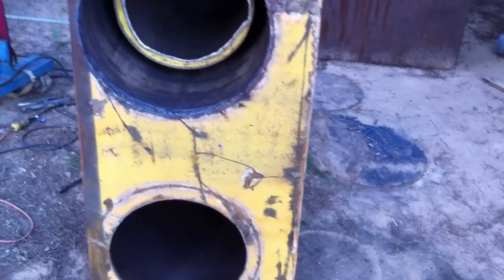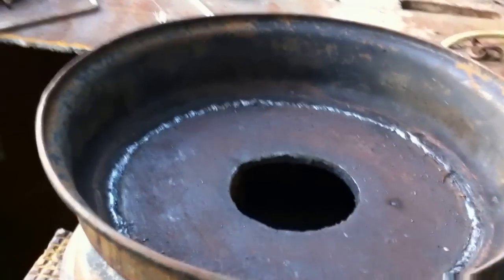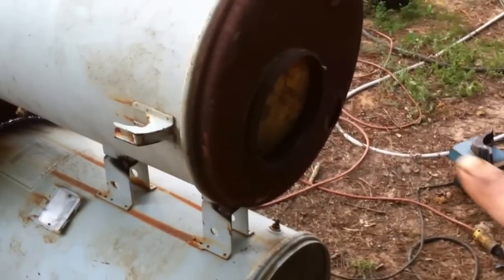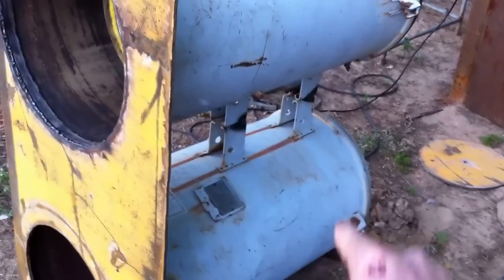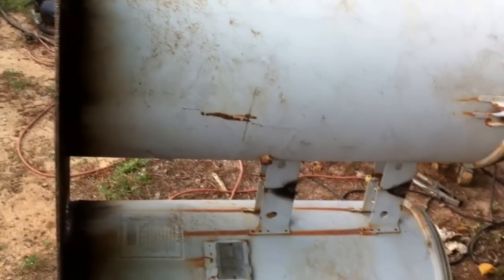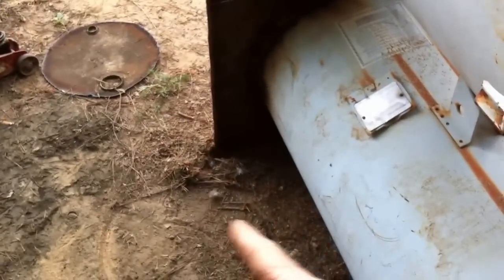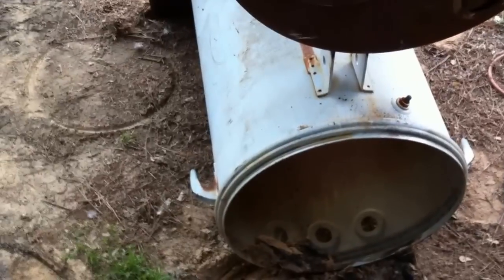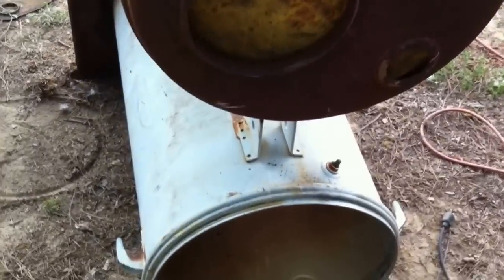Woodgas Project - Video #2 - Gasifier construction started.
If you like the video enough, find the support button on this page. Updating, organizing and adding notes to these older project videos to offer viewers a better and easier format to follow. My newer videos may have related projects of interest.

This is my Biomass fuel thermal reactor unit in the construction stage. I am making it from scratch from junk I have laying around. I will have to buy a sheat of stainless steel and a stainless steel screen for the thermal reaction zone and maybe some thin regular steel tubing for the gas cooling system but I have everything else on hand. I will be posting photos and plans on my blog that you can find but the the plans will not be posted until after the build and testing. Can't post something I don't have on paper. I have it in my head but that don't seem to transfer to a post so well. I can feel it working but can't express it on paper for some reason. Its maybe like a faith thing. Okay, I know its just another wood gasifier but I like the term Biomass fuel thermal reactor better. After all, one can use road kill to finish a trip if needed. I think I would use it as a supplement to wood, but it would be viable fuel. I'm trying to make this unit versital, portable and maintainable. It should only take up a 2 by 4 foot print and stand only about 4 feet tall. This thing is only falling together while I am messing with it but that is the way it feels like it is coming about. That makes it a fun job because its like it wants to build itself. Everything is fitting together like each part was pre made for the job.